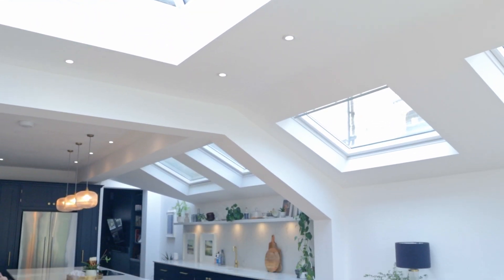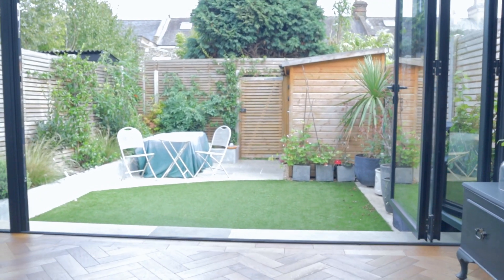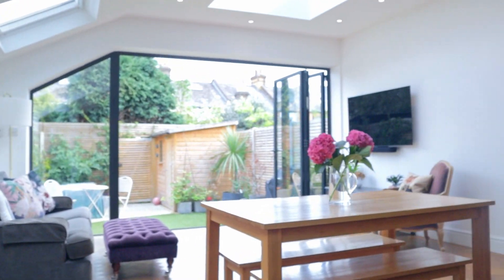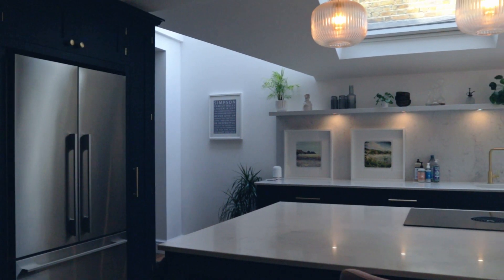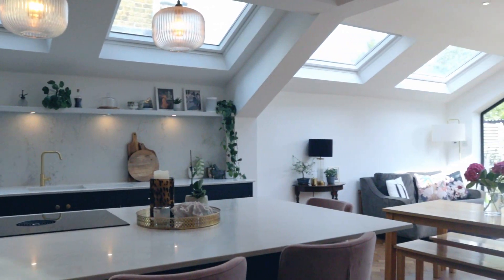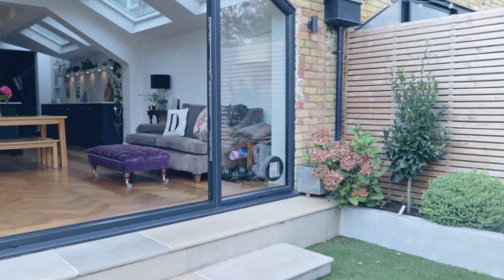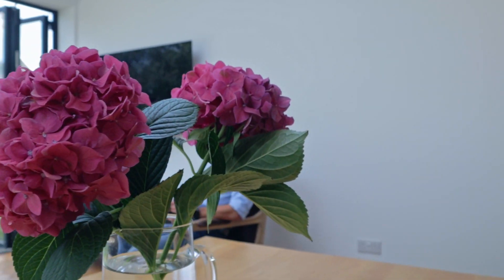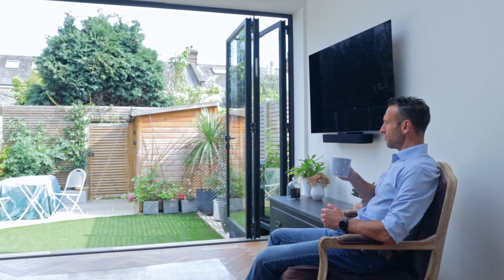Client Testimonial | Simply Extend | Belgrade Road | Kitchen Extension Hampton, London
Discover more on this fantastic project the Simply Extend team completed on Belgrade Road in Hampton, South West London.  Learn how our client was delighted with the process and the service they received when Simply Extend built their kitchen extension and discover the reasons why Simply Extend are the leading home extension builder in London.